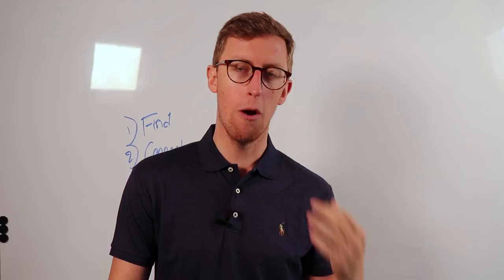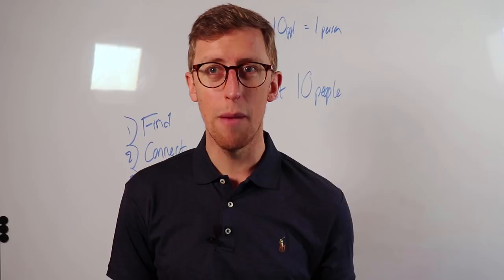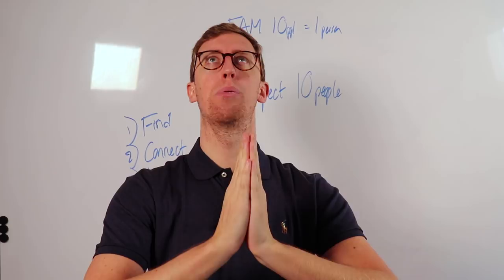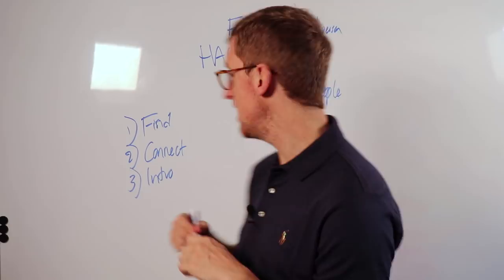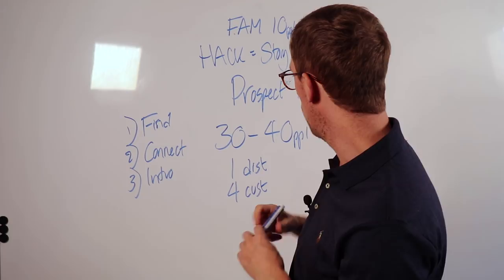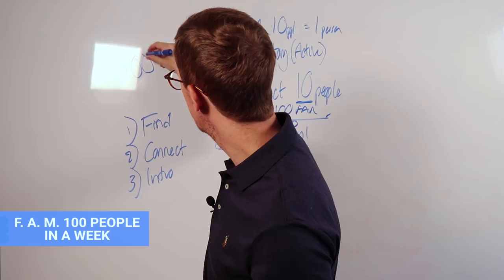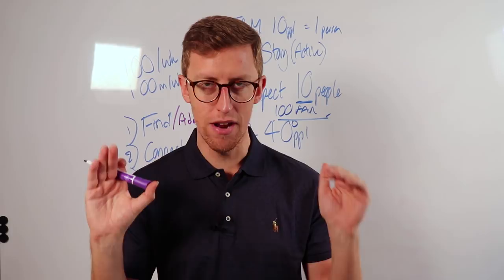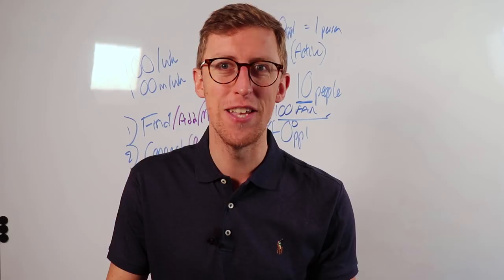How You Can Prospect 10 Strangers In A Week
In this video I share How You Can Prospect 10 Strangers In A Week!

0:47 The 3 Steps On How You Can Prospect 10 Strangers In A Week
1:29 First Step On How You Can Prospect 10 Strangers In A Week
4:30 Second Step On How You Can Prospect 10 Strangers In A Week
7:20 Third Step On How You Can Prospect 10 Strangers In A Week
7:45 Recap On How You Can Prospect 10 Strangers In A Week

I appreciate every single one of you who watch, listen & interact with my content. My mission is to raise the professionalism of Network Marketing done on social media, and to unite this incredible industry.

Frazer Brookes is a Network Marketing Coach, Speaker and Consultant. He travels the world helping others build their business using social media. Since 2017 his trainings have been received by over 250,000 Network Marketers.